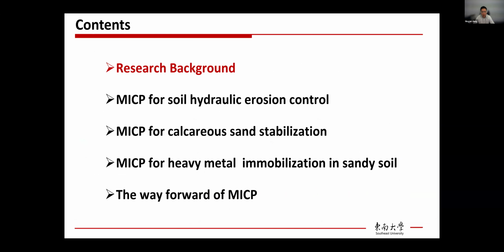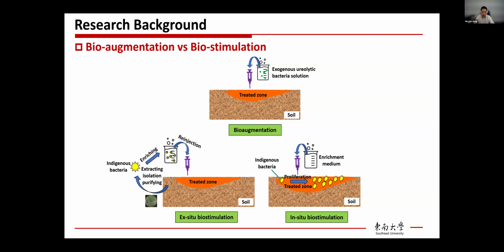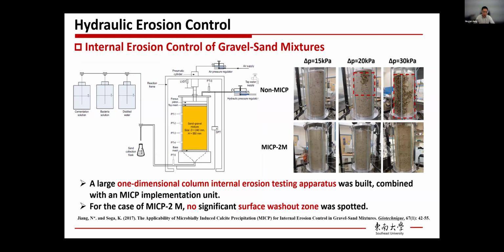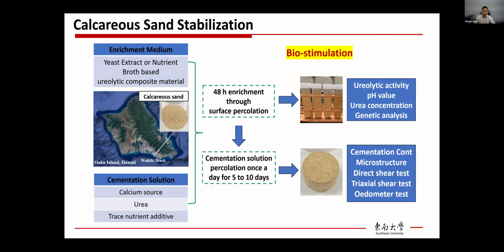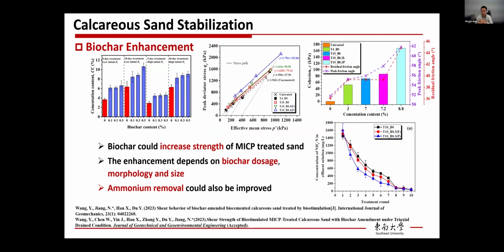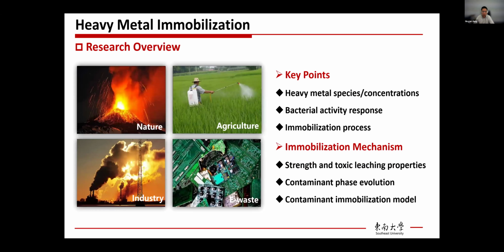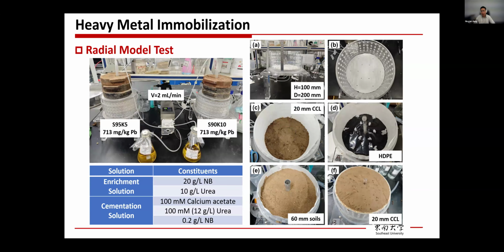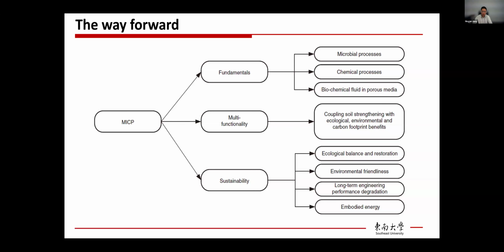Microbial-mineralization in Soil: Applications in Geotechnical and Geoenvironmental Engineering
Dr. Ning-Jun Jiang, Professor, Institute of Geotechnical Engineering, Southeast University, Nanjing, China, April 25, 2024